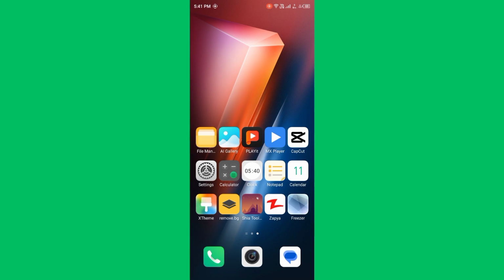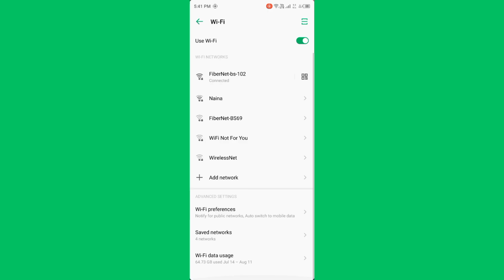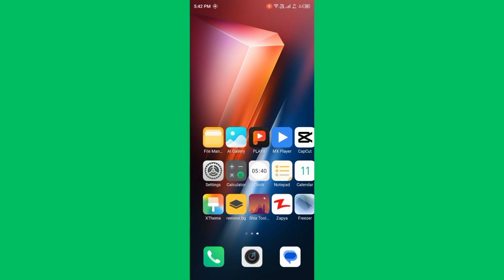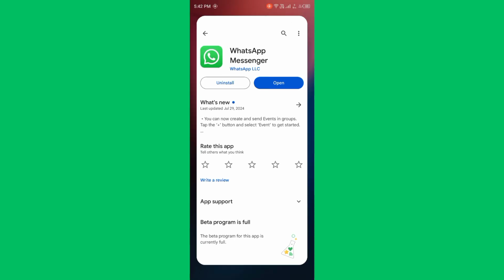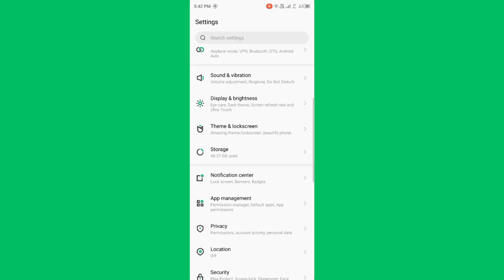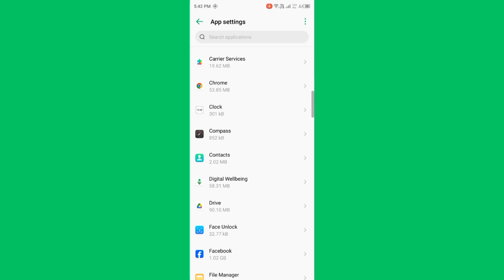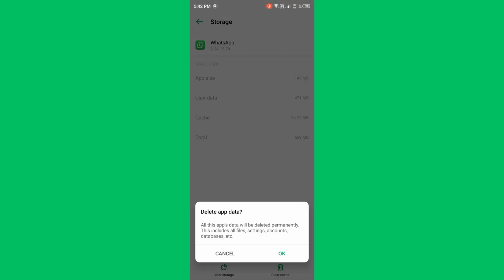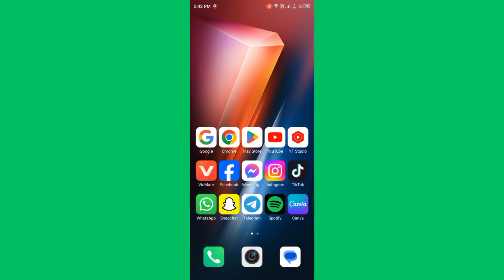How To Fix WhatsApp Can't Open Image Right Now Please Try Again Later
Here's How To Fix WhatsApp Can't Open Image Right Now Please Try Again Later.

If WhatsApp Getting The Error Message? Can't Open Image Right Now Please Try Again Later. Don't Worry We’ve Got A Solutions For You. In This Video We’ll Show You How To Fix This Common WhatsApp Issues.